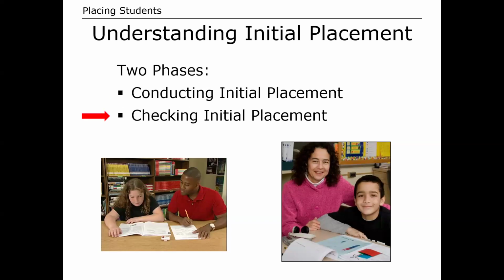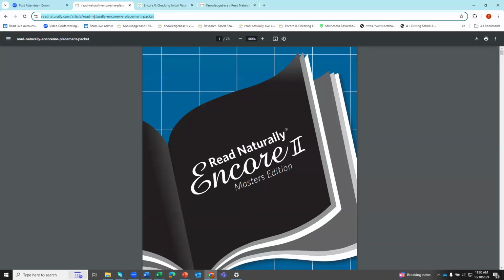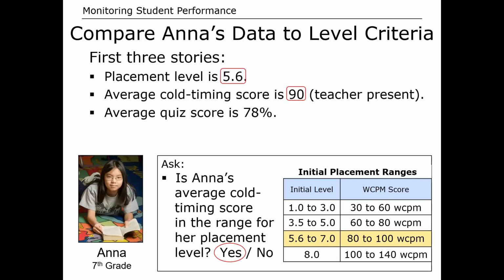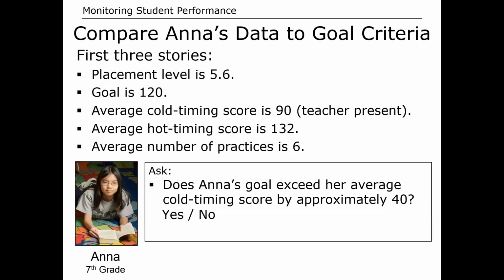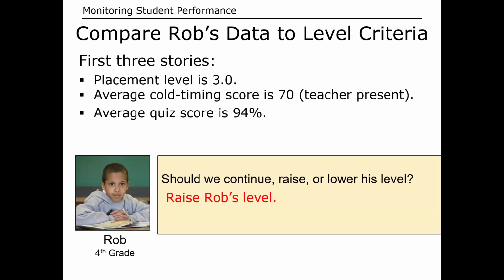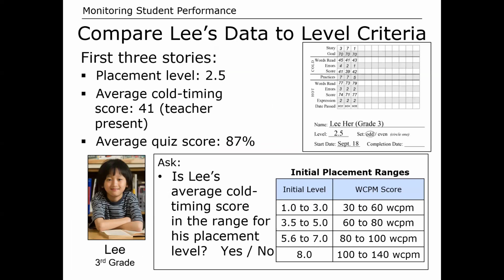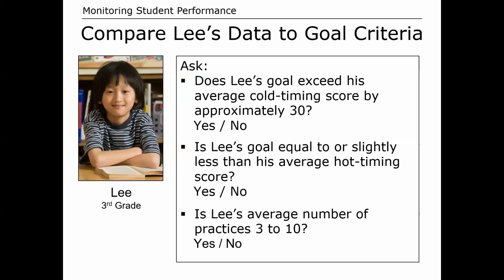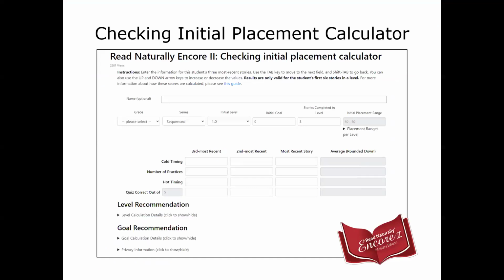Read Naturally Encore II: Checking initial placement Webinar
You can accelerate a student's achievement by using the Placement Packet for Encore II and then checking initial placement after the student has completed three to six stories. By checking initial placement, you can determine if the student's initial level and goal are appropriate or if you should adjust the level or goal. Learn to use our online checking initial placement calculator to drive decisions.

Topics Covered
• Why proper placement is critical to each student’s success.
• Why it’s important to check a student’s initial placement after the first three to six stories.
• Why the teacher should be present during the cold timing for at least the first three stories.
• What are the key criteria used to evaluate a student’s initial placement level and goal.
• How to use data from Encore II student graphs to determine if initial placement is correct.
• How to utilize the online checking initial placement calculator to drive decisions.
• How to determine when a student’s initial level and goal are appropriate and when a student’s initial level or goal should be adjusted.
• How to receive a FREE resource on the Read Naturally website—the step-by-step instructions for Checking Initial Placement plus a worksheet for analyzing your students’ results!